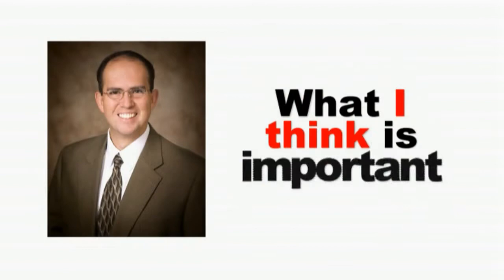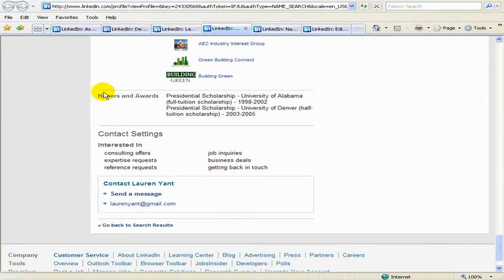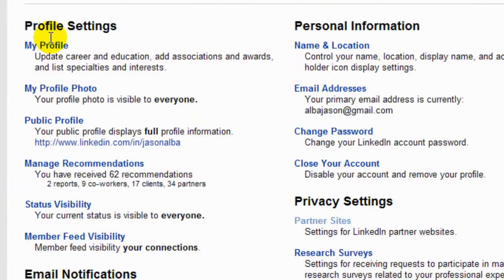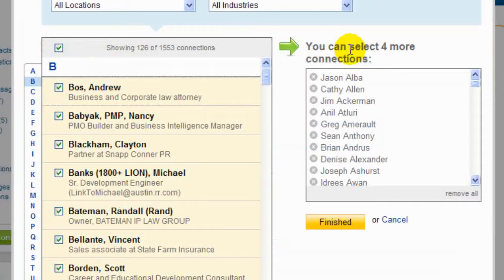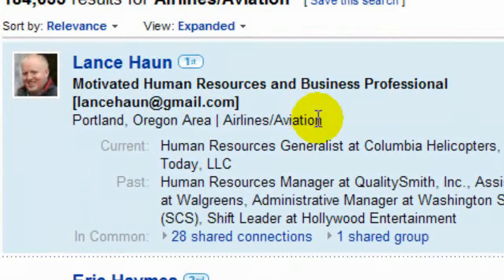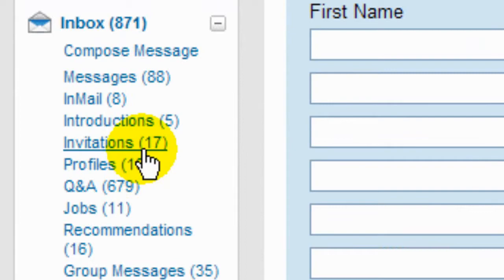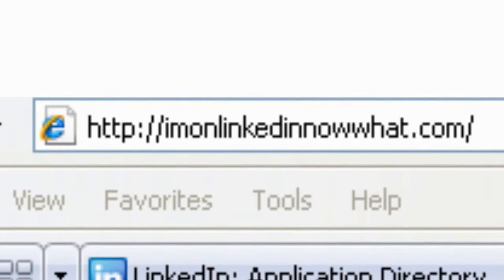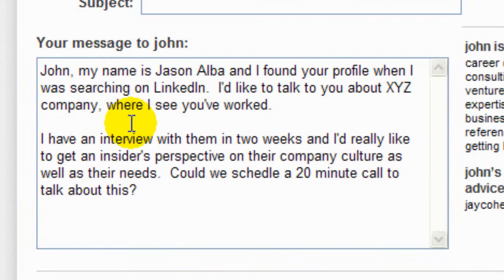LinkedIn For Job Seekers Preview | Webinars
With the evolution of the digital age and social media, you need to be using new methods for job search. LinkedIn is one of the most powerful new tools out there. That's why Jason Alba has developed this DVD, 'LinkedIn for Jobseekers.' This DVD guide is packed with tons of information and tutorials and will help you accelerate your job search. Everything you need to know about using LinkedIn for your job search is contained in over 15 sessions!